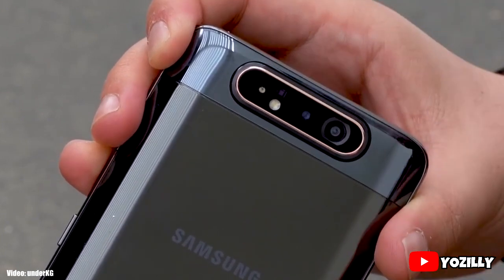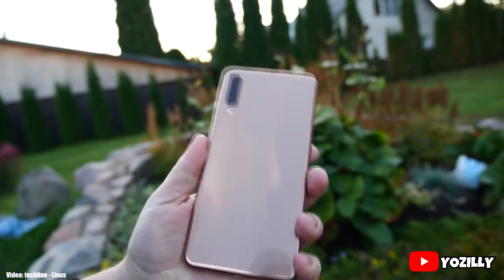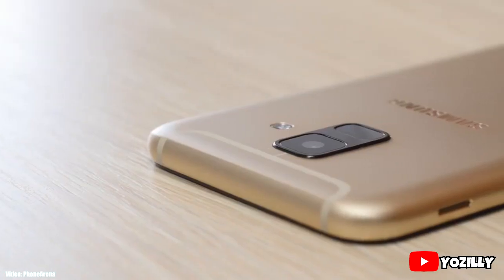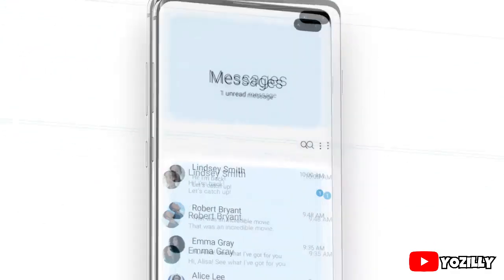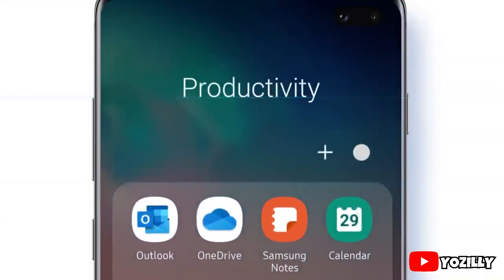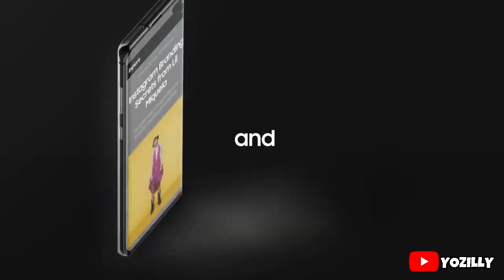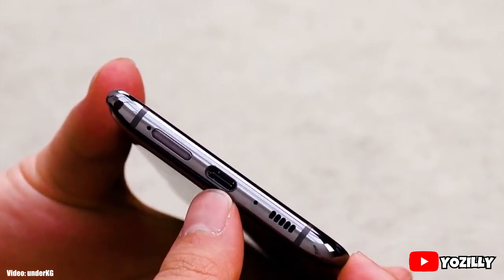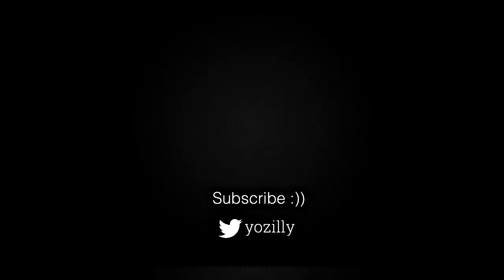Samsung Galaxy A80 Official Android 10 Update